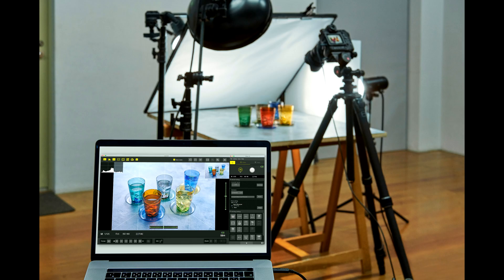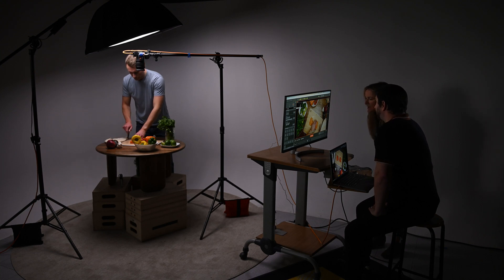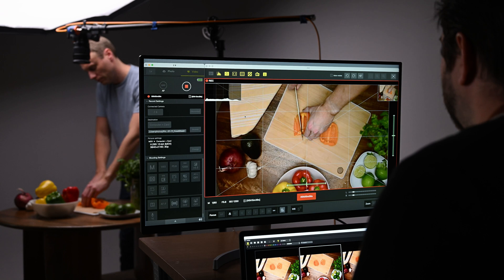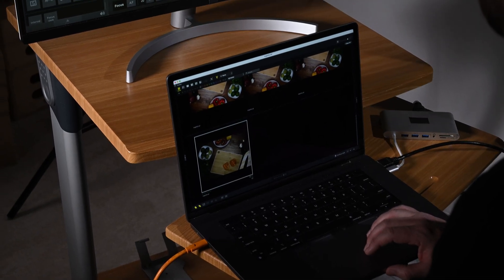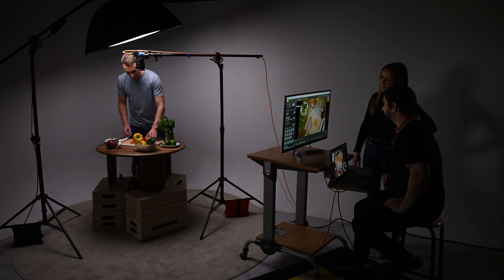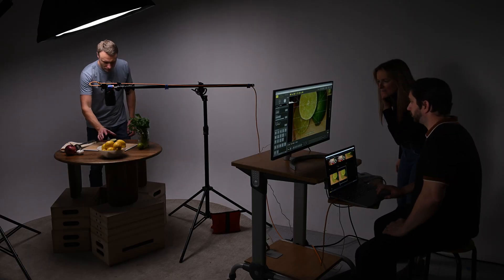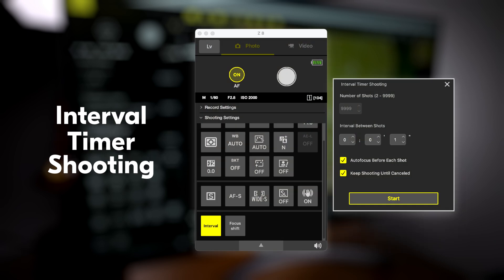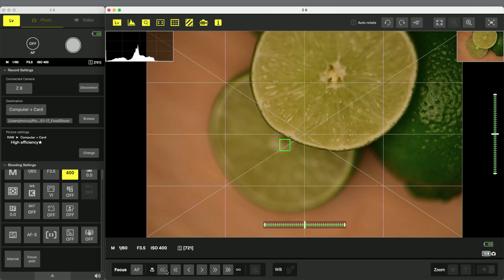First Look at the New NX Tether | Software for Stills & Video Tethered Shooting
Download the new NX Tether, a helpful addition to creative professionals’ workflow – whether you’re shooting on a solo project unassisted or collaborating with a production team

In version 2.0, we bring popular functions like live view – so photographers and videographers can streamline their tethered shooting workflow with one program. A few of the new NX Tether improvements:

- Video recording support
- Configure a wide variety of camera settings so professionals have the support they need for both still image and video recording
- Control over shooting settings unique to Nikon, such as Picture Control and Active D-Lighting.
- An intuitive, adjustable interface allowing photographers to change the layout of the live view and control displays to fit their workflow
- Allows wireless control to connect to the computer using Nikon’s free Wireless Transmitter Utility software using the Z 8 or Z 9’s built-in Wi-Fi